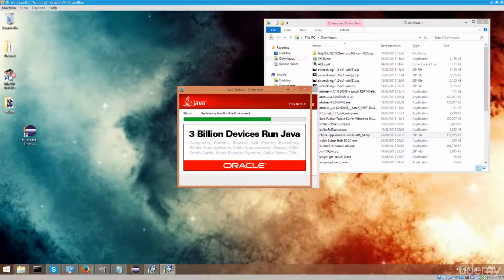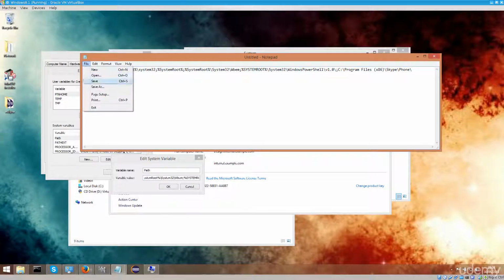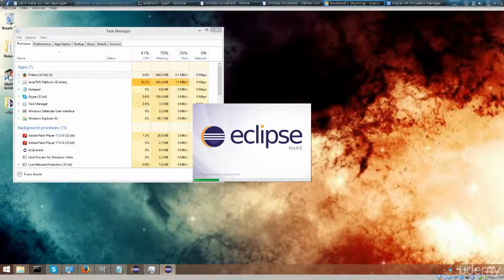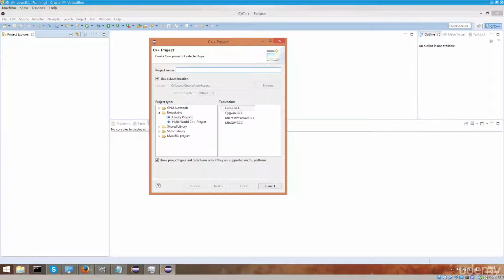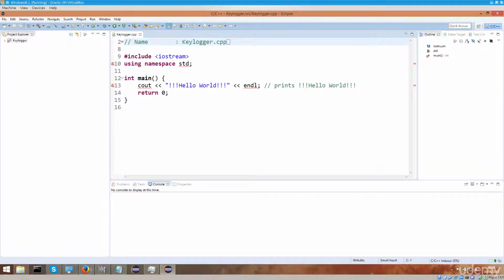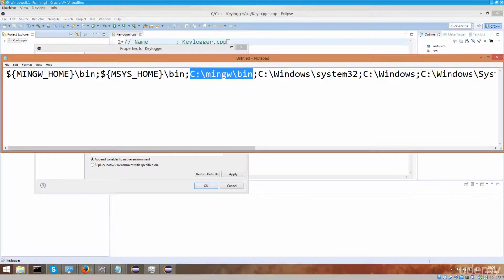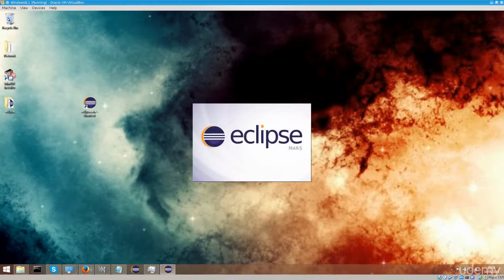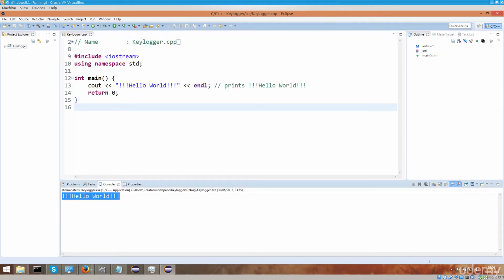Setting up the Environment part 2 - Firewall Training Videos